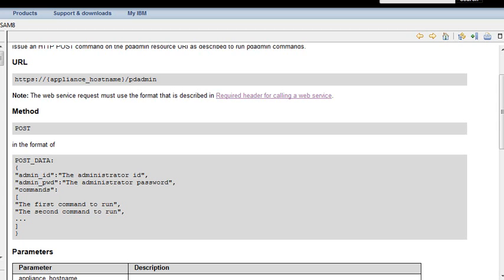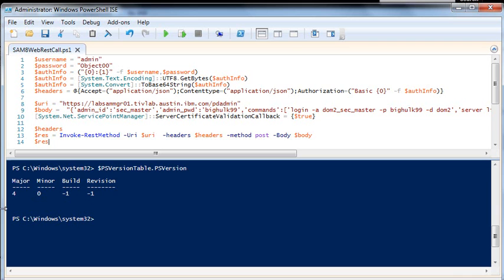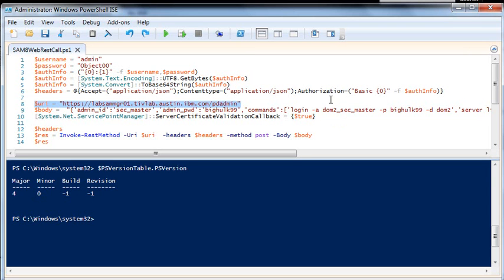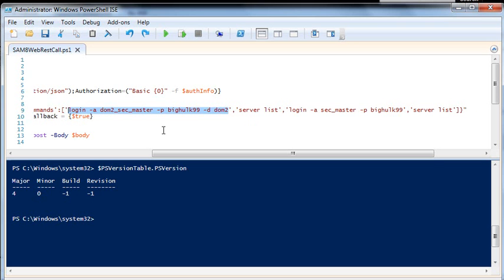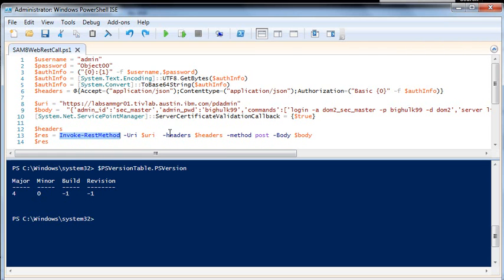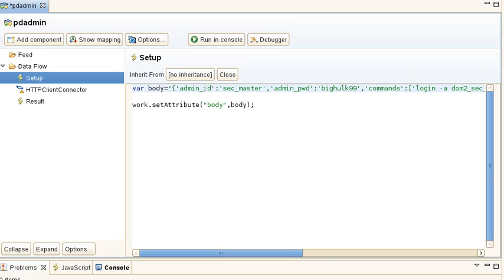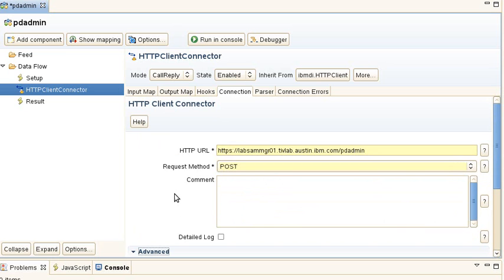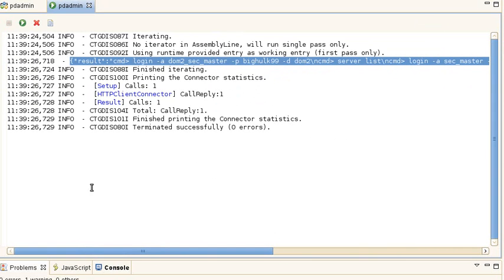IBM Access Manager 8 AllInOne - pdadmin Rest API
IBM Security Access Manager All in one appliance 8.0.0.2.  Automation using pdadmin commands using the Rest API.  Access via windows powershell or IBM Security Directory Integrator.  Basic concepts and simple example.